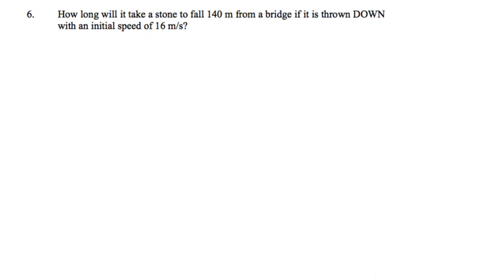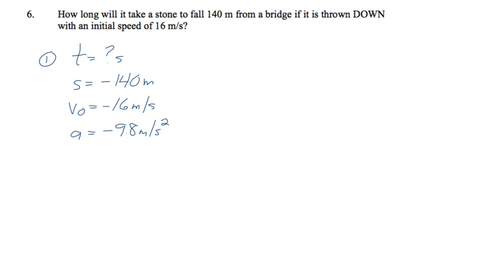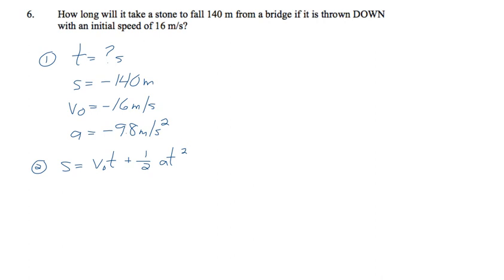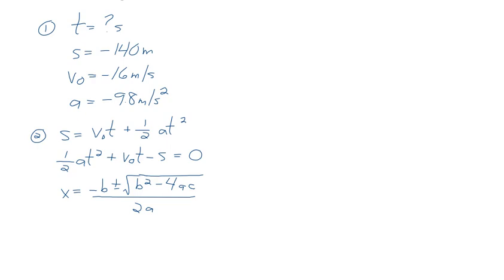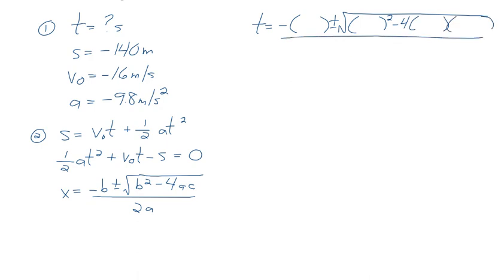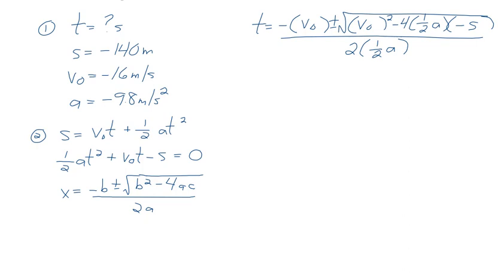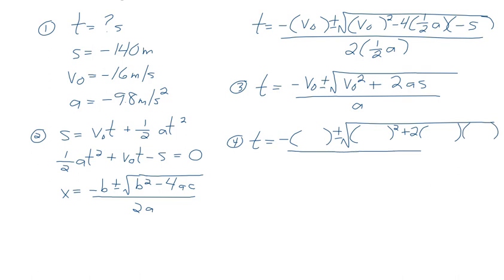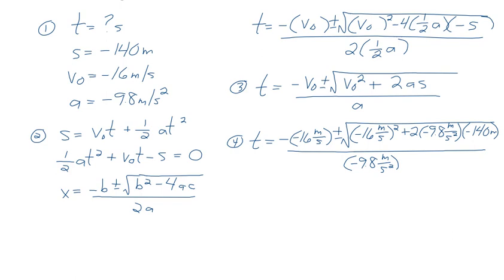SLM TEST 6